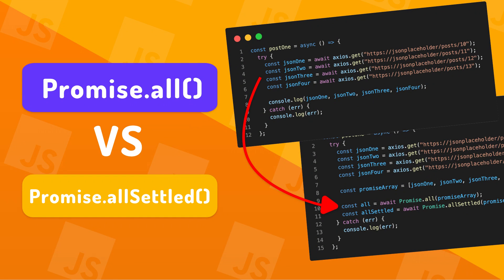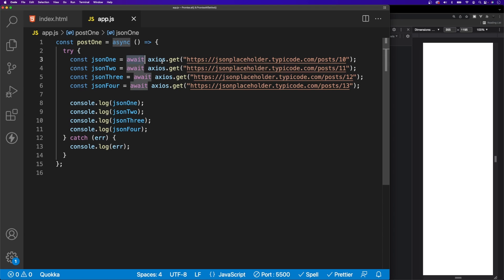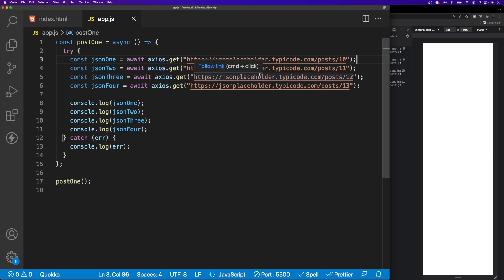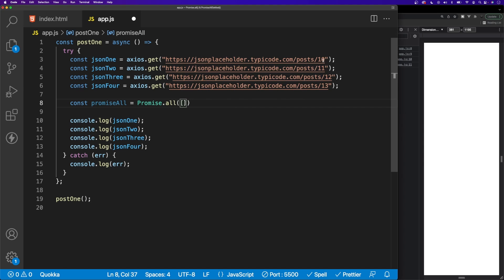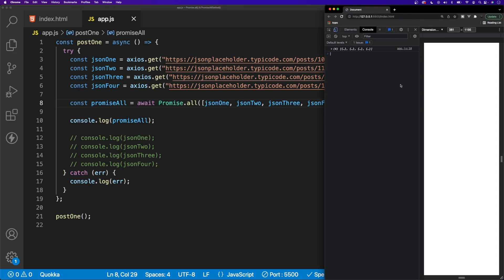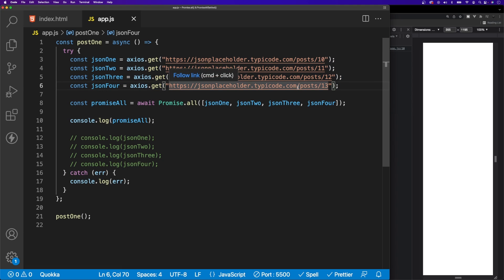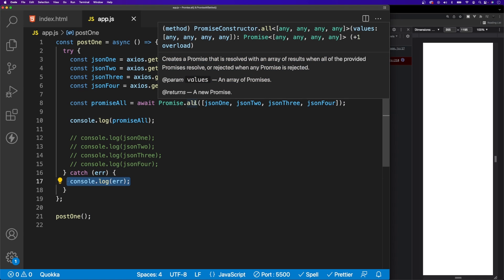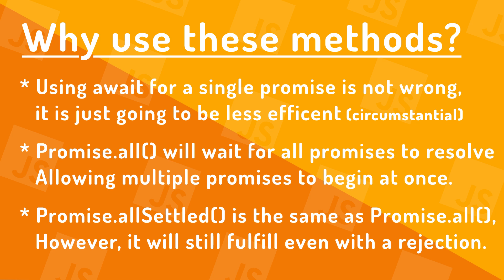Handle JavaScript Promises Like A Pro!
In this video we cover how to increase the performance and speed while writing asynchronous promised based functionality into your applications!
Timestamps:
0:00 Introduction